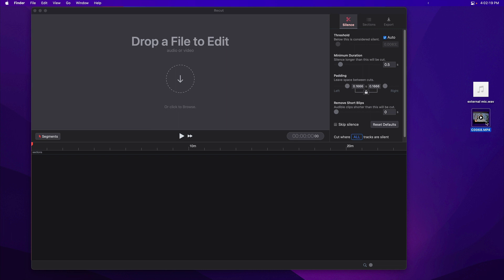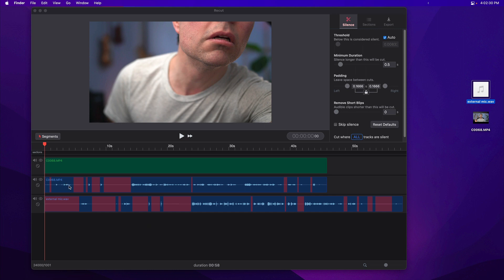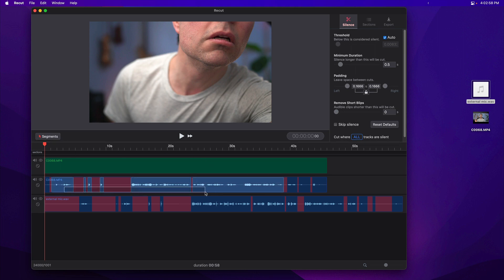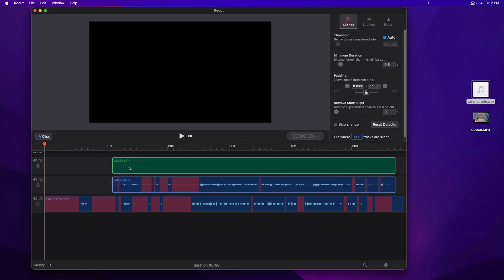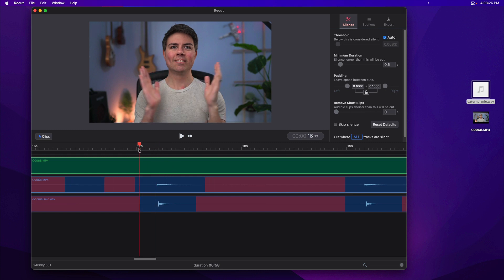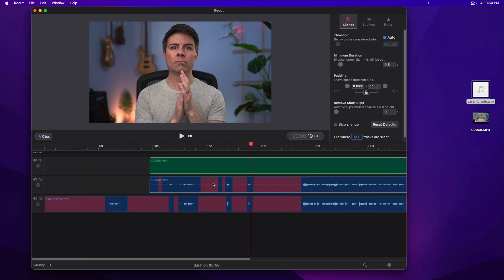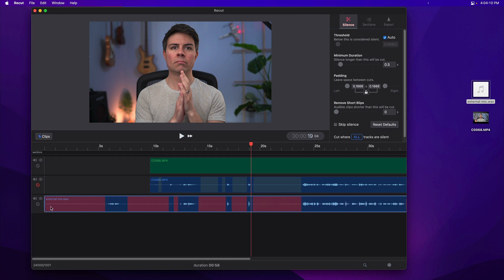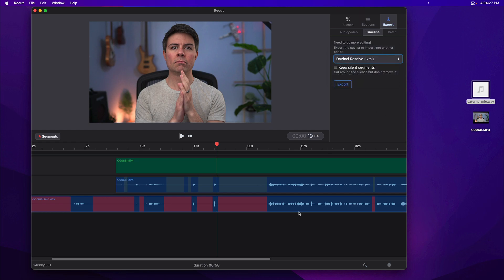How to Sync Video with External Mic in Recut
Learn how to quickly sync up separate audio and video files in Recut